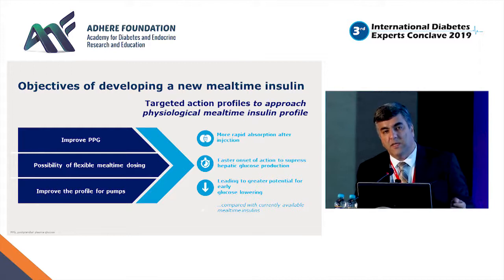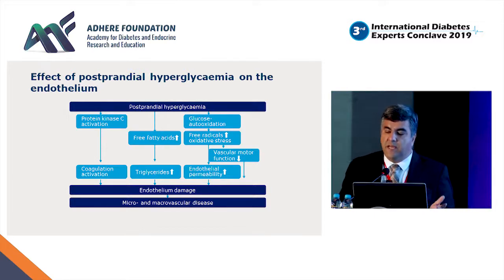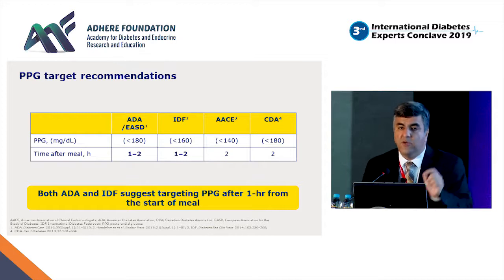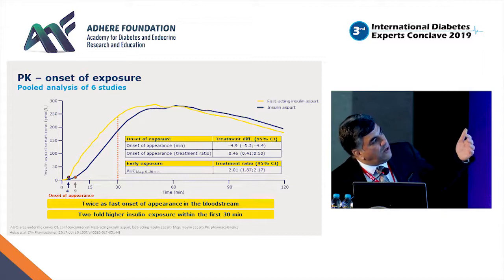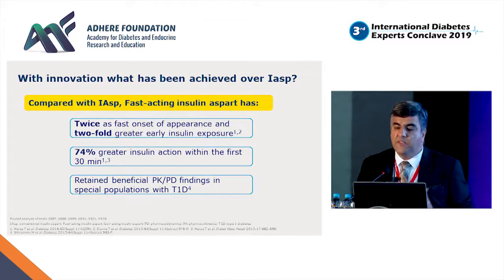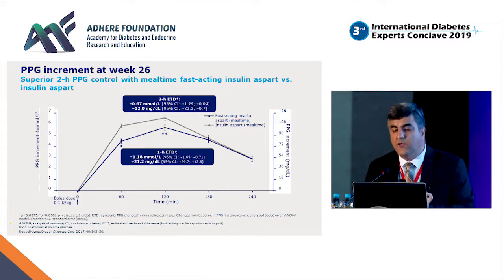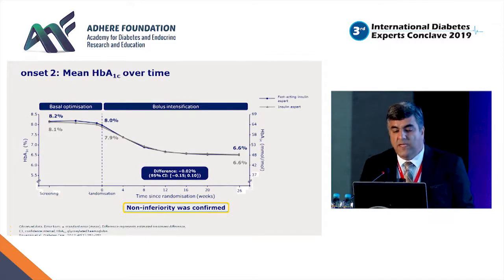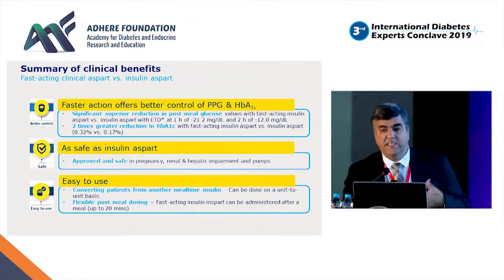Dr Manoj Chawla - Ultra short acting insulins | IDEC 2019